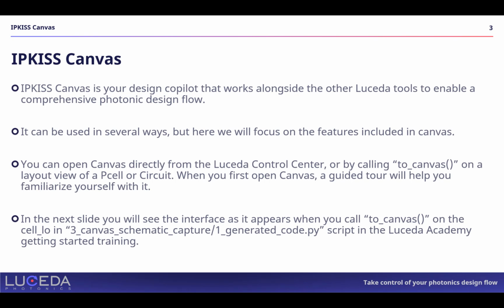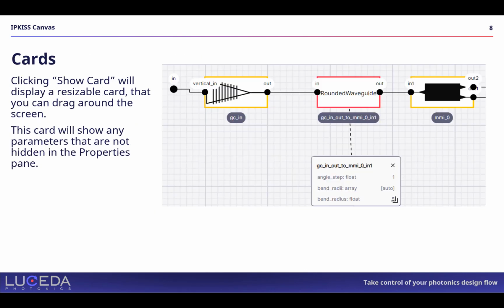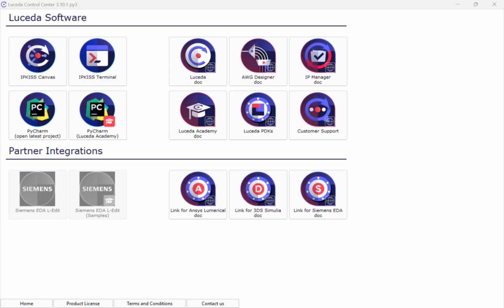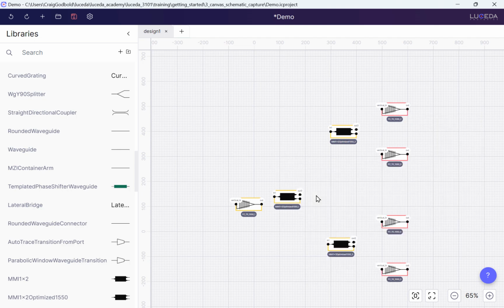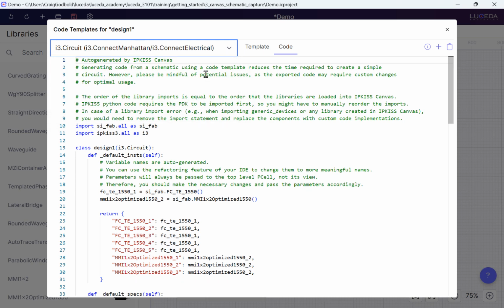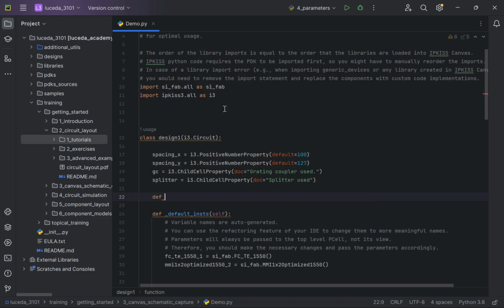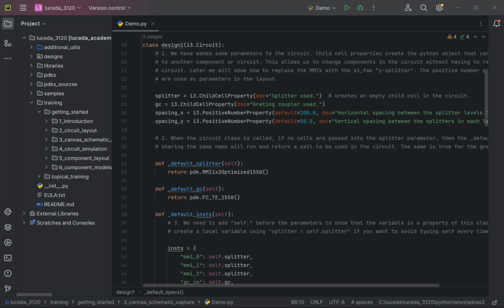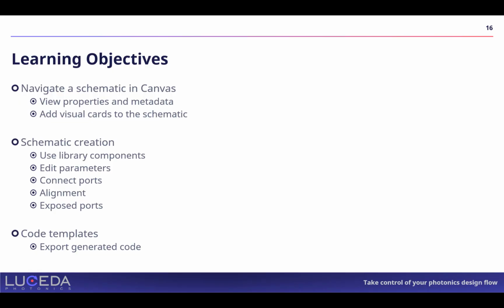Getting Started: Canvas Schematic Capture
In this video we look at how to use Canvas, our schematic capture tool.